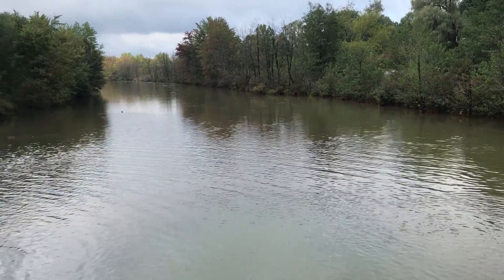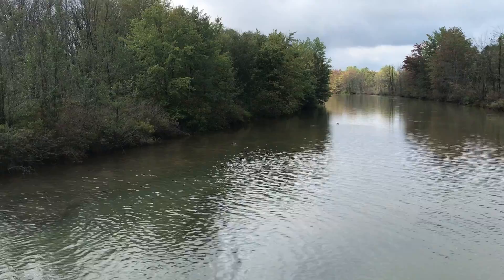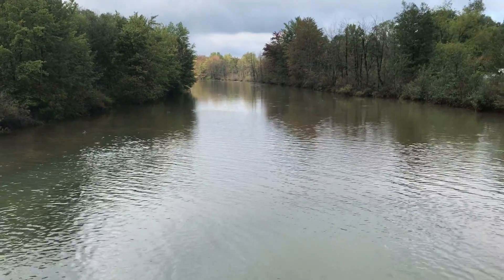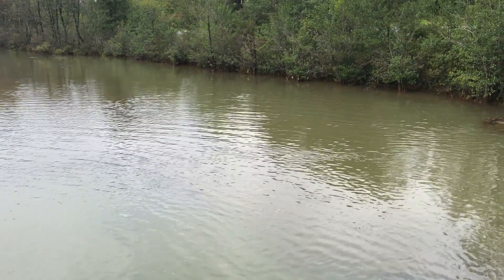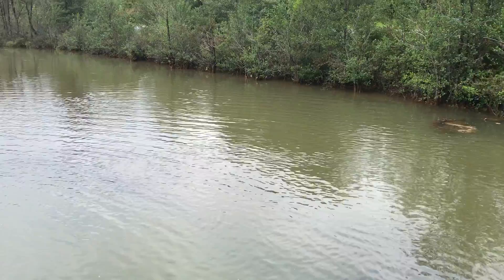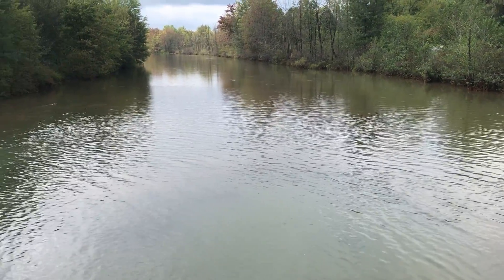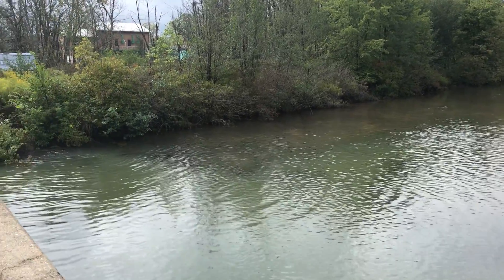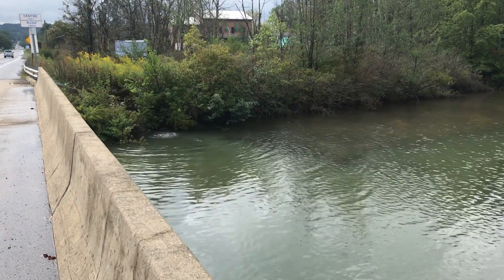Moshannon Creek Near Philipsburg, PA.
Upstream of junction with Hawk Run.